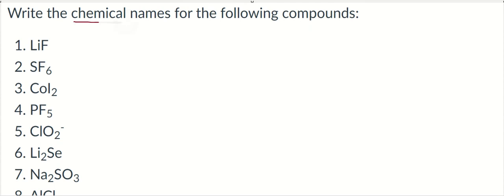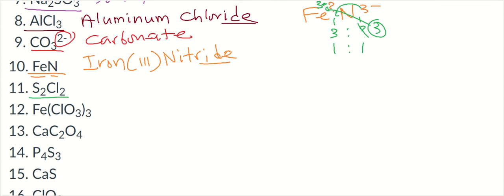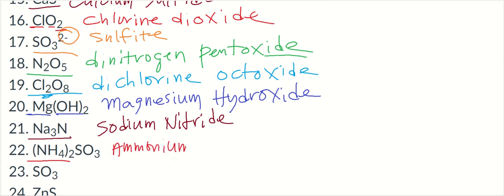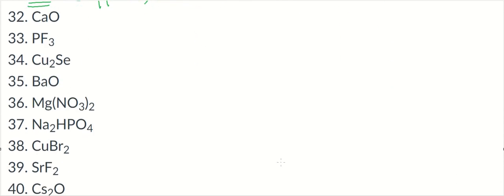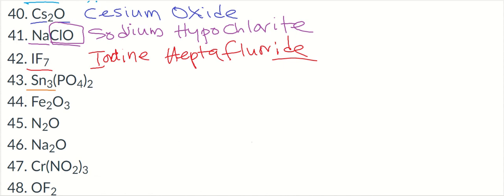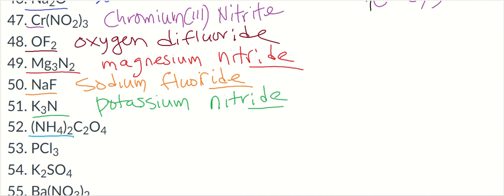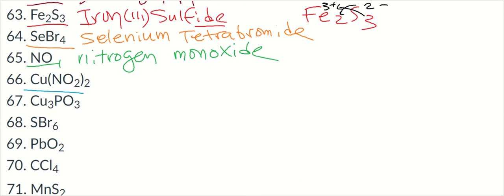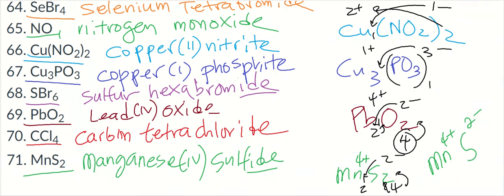Writing Chemical Names of Binary Compounds | Chemical Nomenclature